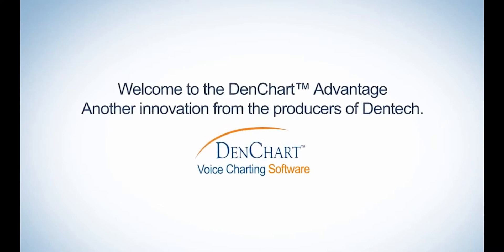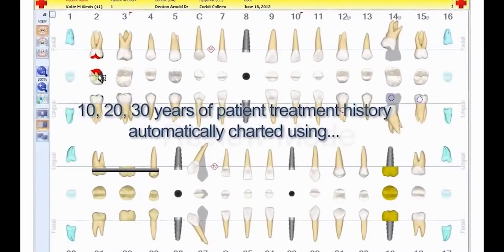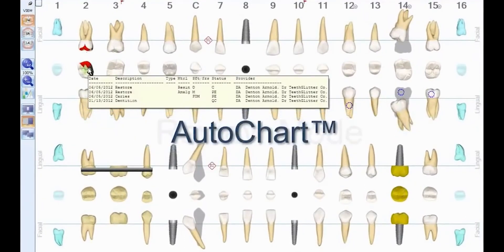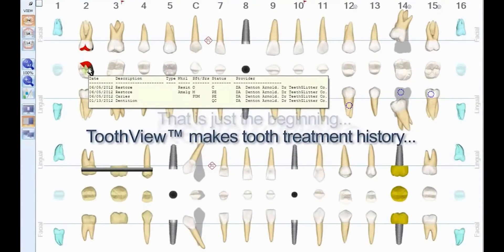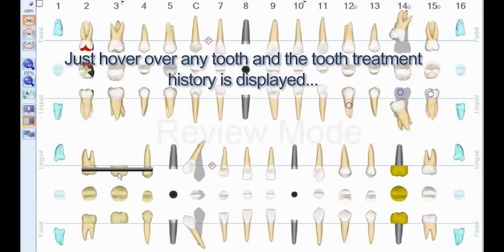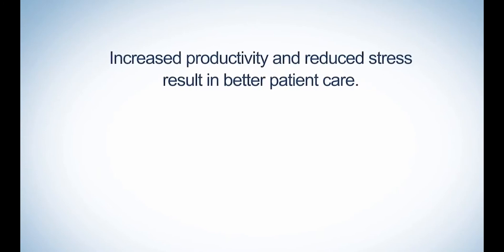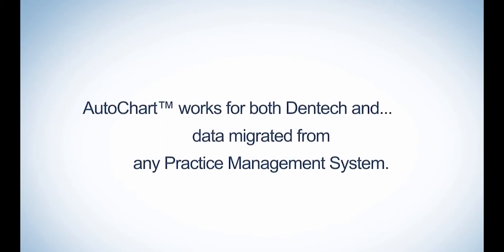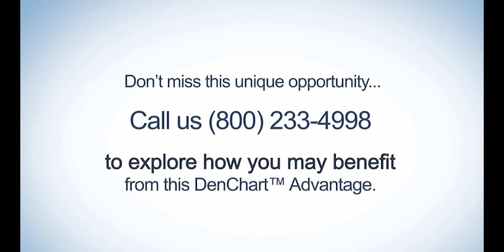Restorative Dental Charting - Dentech Training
Chart pre-existing conditionals and treatment plans with absolute ease with Dentech's Denchart Advantange Voice Activated Charting.

Keep track of treatment proposals and completed work. Select defaults for various treatments, either manually or by voice. See which teeth have proposed treatments or scheduled procedures. Treatment Plan View helps your patients understand out-of-pocket vs. insurance costs for each potential treatment.

Why choose Dentech?

✔️ Practice Management Software Done Right
✔️ Powerful Voice-Activated Charting
✔️ Comprehensive Scheduling Window
✔️ Enjoy the Benefits of a Paperless Office
✔️ In the Industry Since 1978​

Improve your practice’s productivity with Dentech.